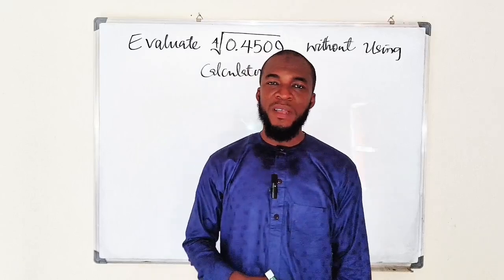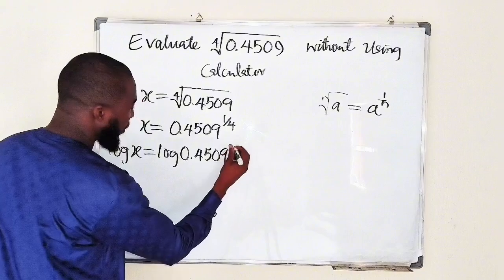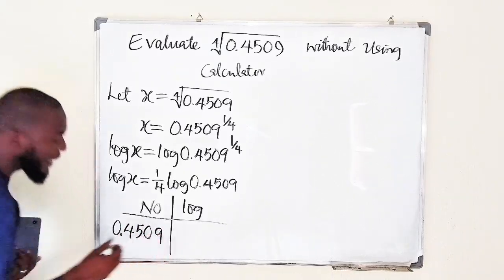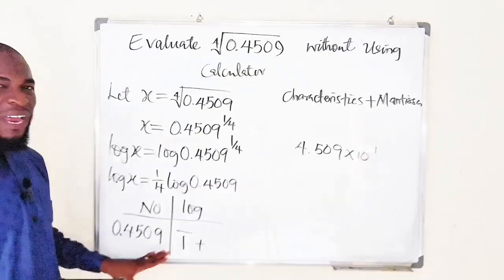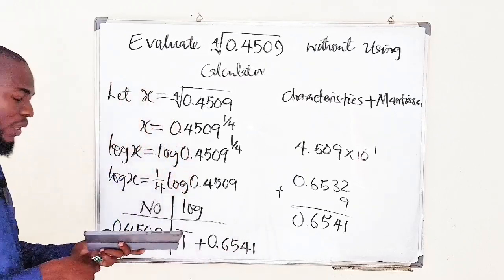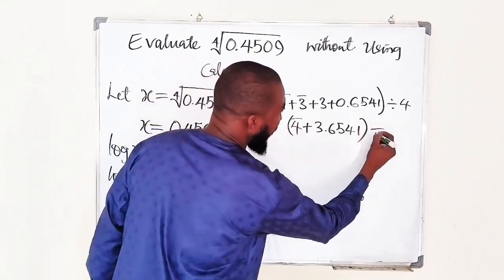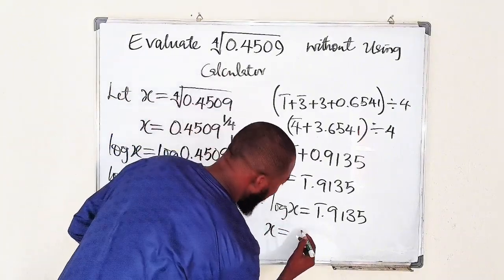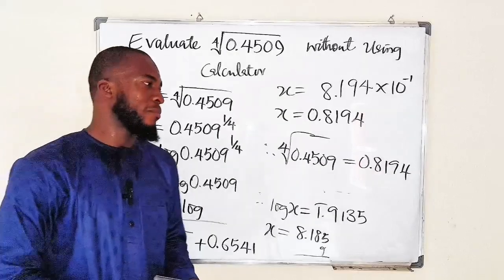Evaluating a radical expression without using calculator